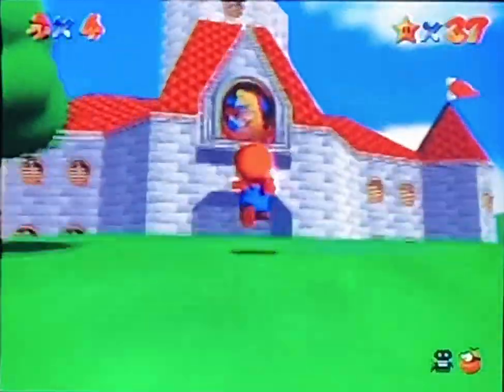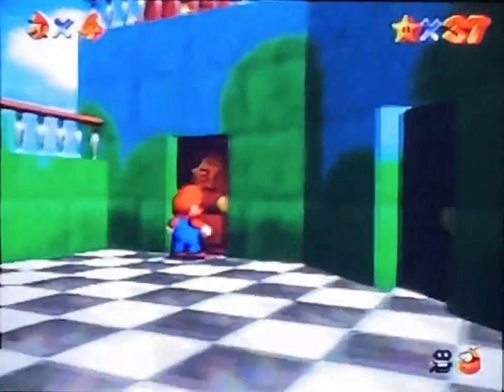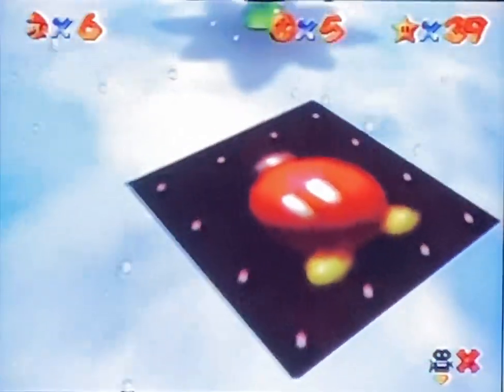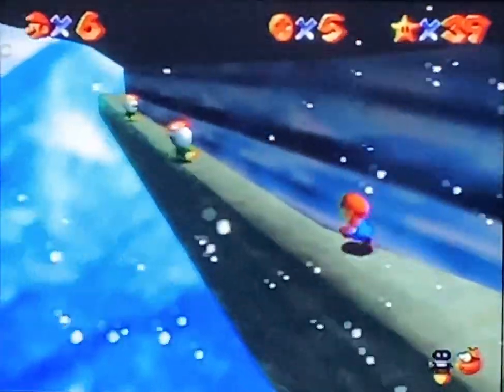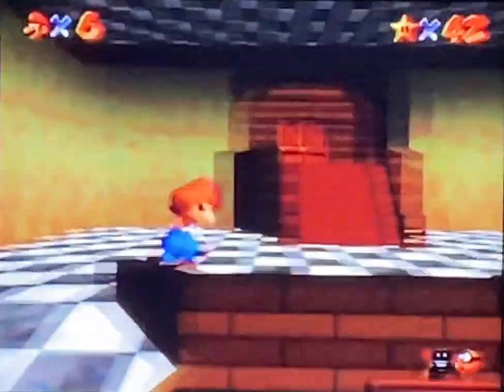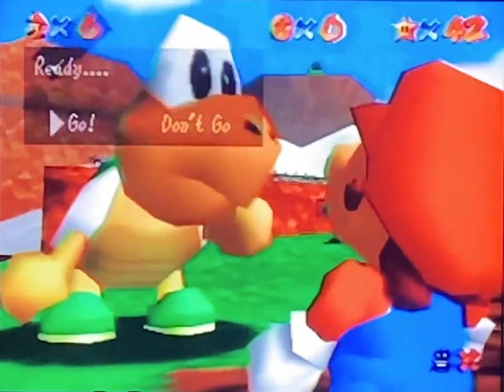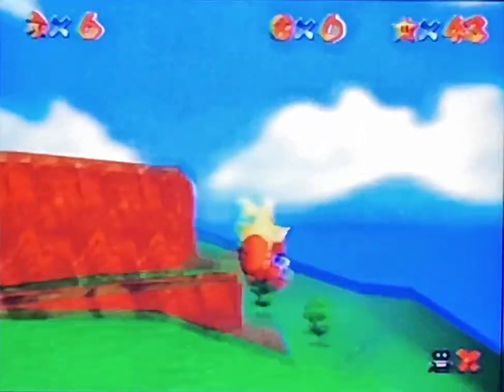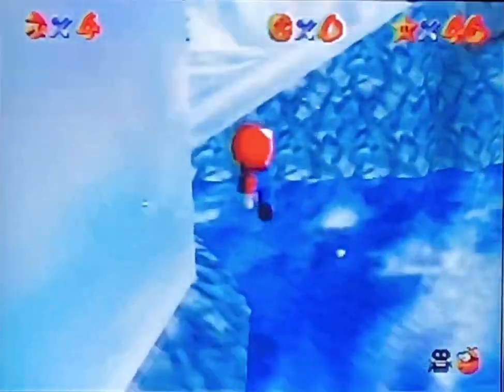Super Mario 64: No-Damage 70 Star Run (Part 4/6)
Getting more stars on thin ice from Cool, Cool Mountain and Snowman's Land.  Brrr!